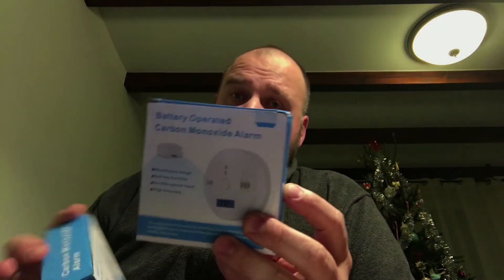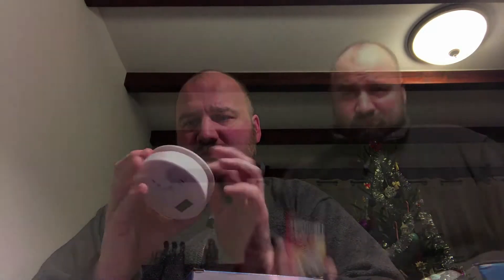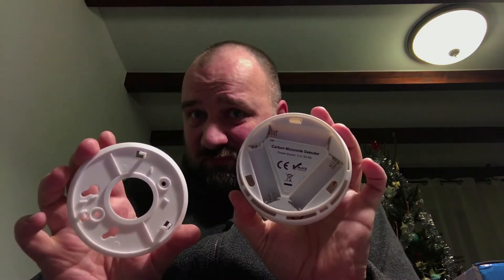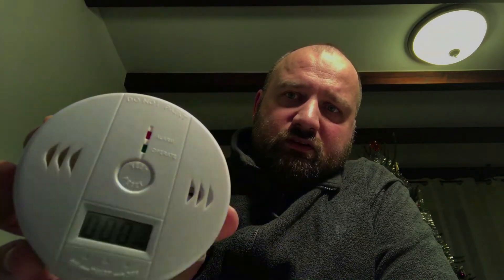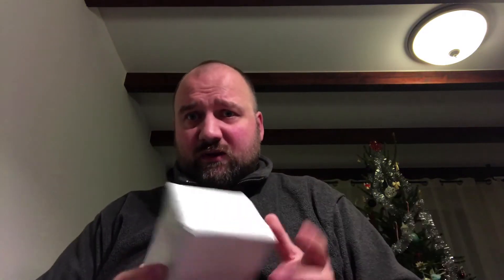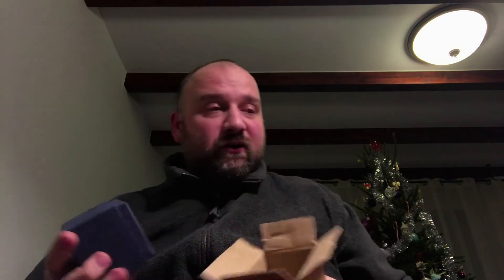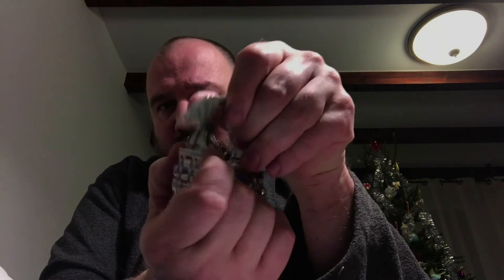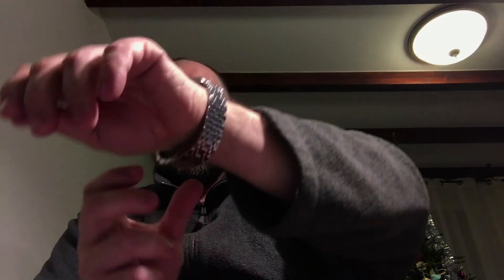Paper d’Armenie, Carbon monoxide sensor/alarm and excellent Tritium index Carnival Watch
Tritium index (T25) Carnival Watch (both seller prices oscilate between around $100 to over $200 therefore check which one currently has a promotional price)